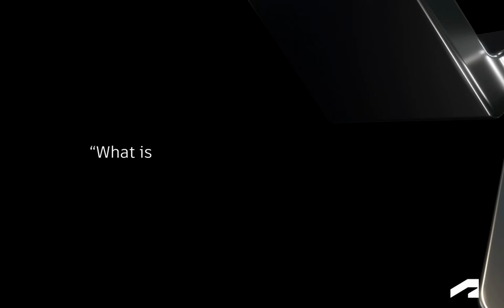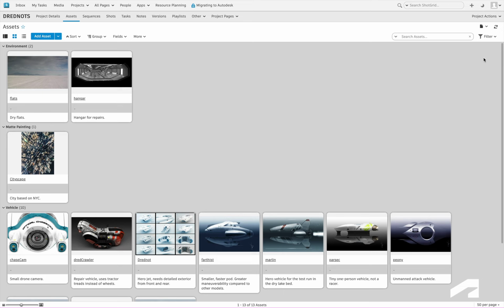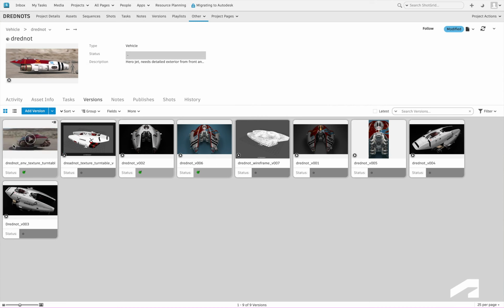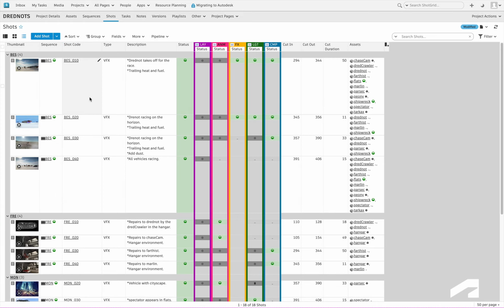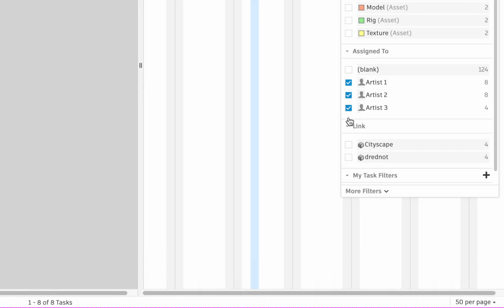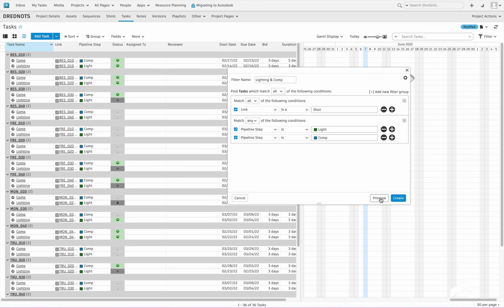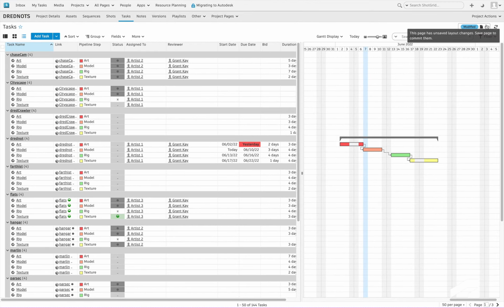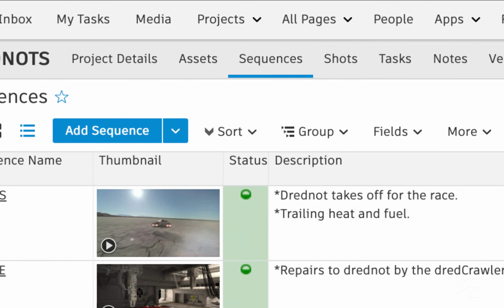Navigating ShotGrid as a Producer and Manager for Film & Animation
How to navigate Shotgun as a Producer and Manager.